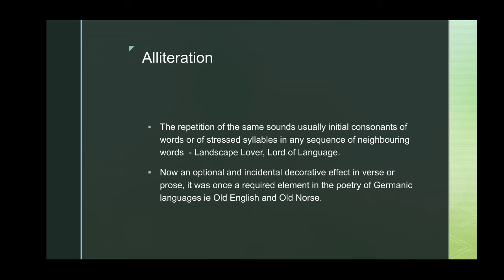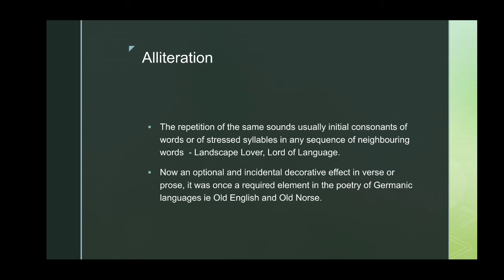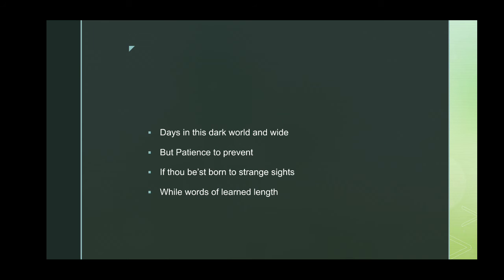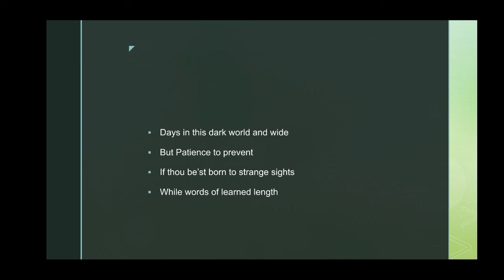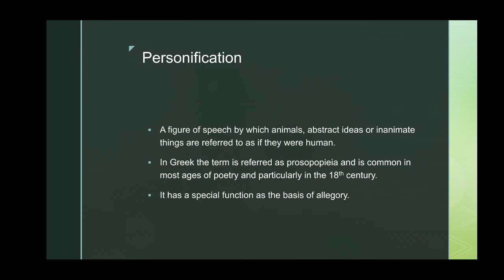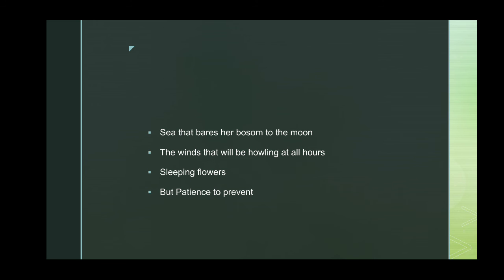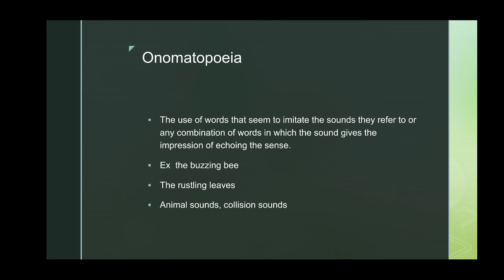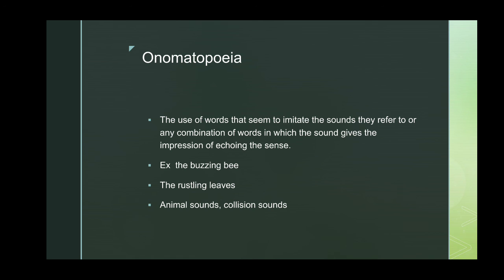Alliteration and Personification